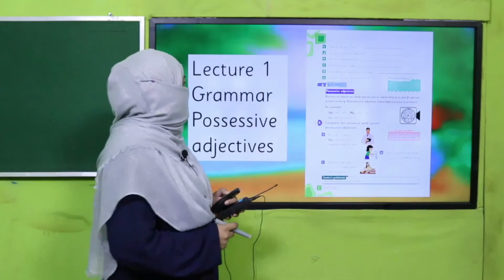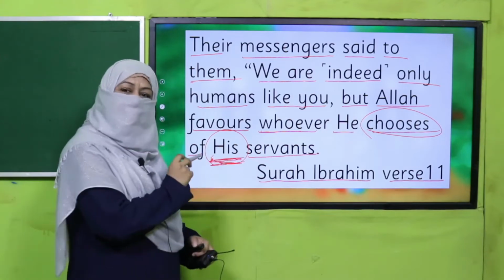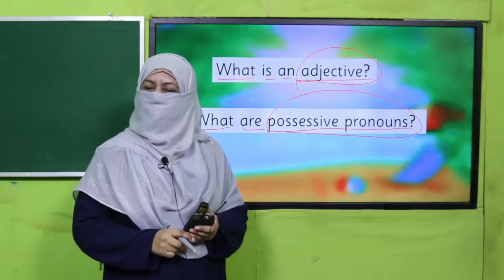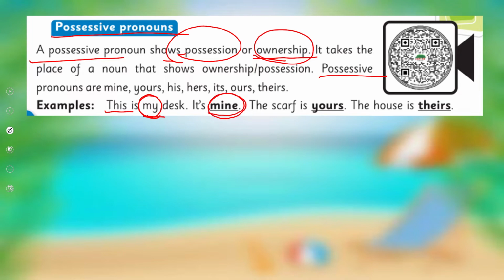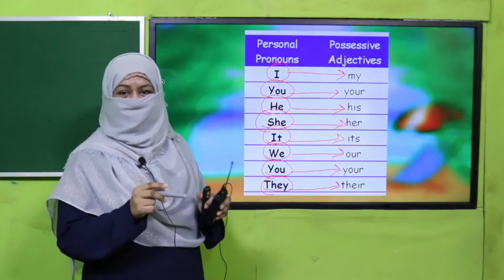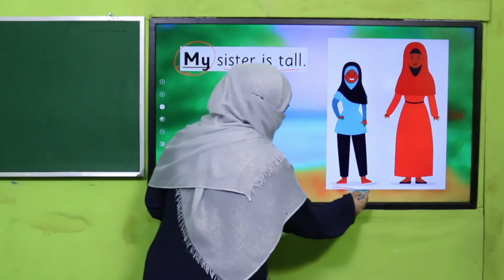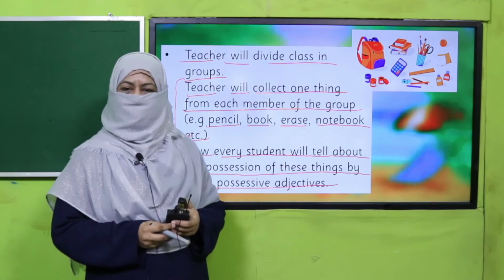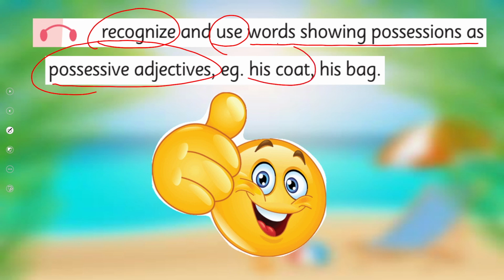English Grade 3 Unit 15 Lecture 1 || SNC 2020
In this lesson children will learn the concept of “present continuous tense” in a very easy way.
This lesson covers:
possessive adjectives
grammar skills: possessive adjectives
How to teach “possessive adjectives” to grade 3
An easy way to teach “possessive adjectives” to grade 3
How to teach “possessive adjectives” to kids

1. PowerPoint Presentation

2. Lesson Plan

3. Worksheet/Activity